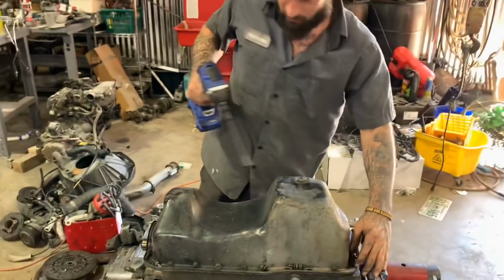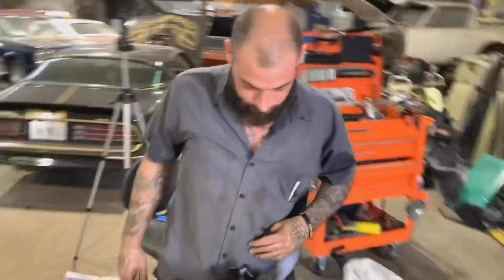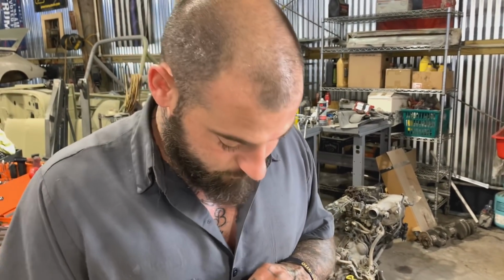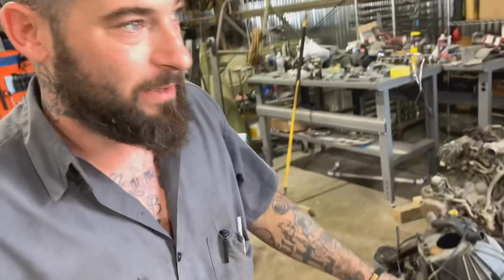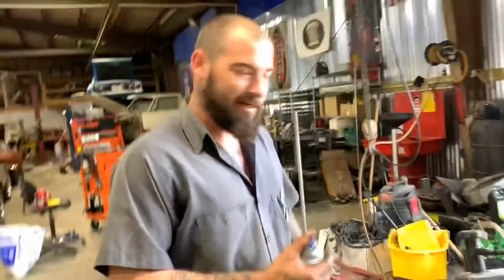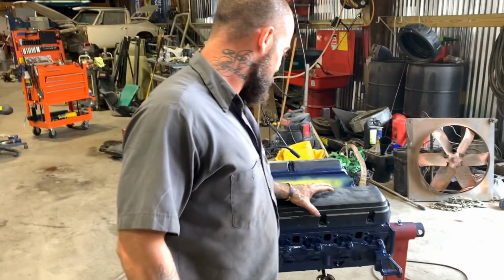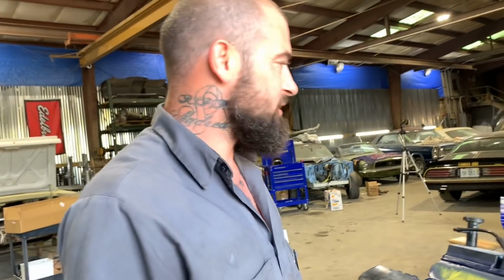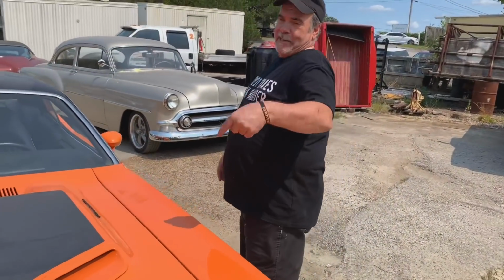The 302 for Mikes mustang gets cleaned up and painted